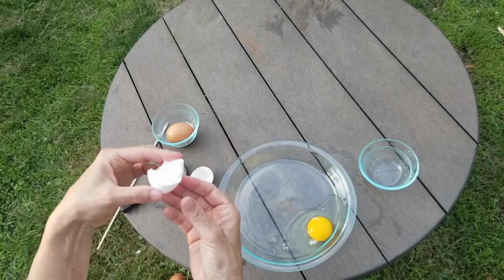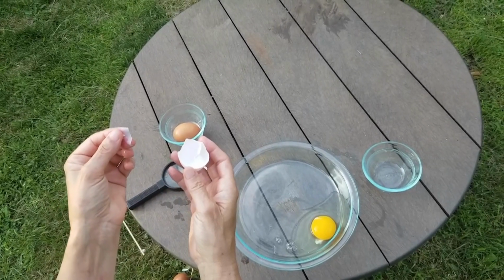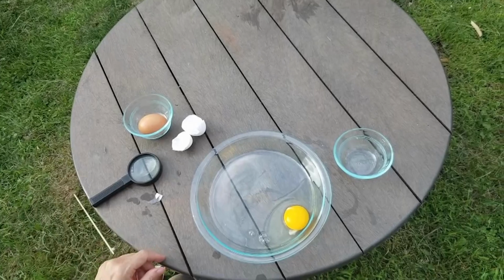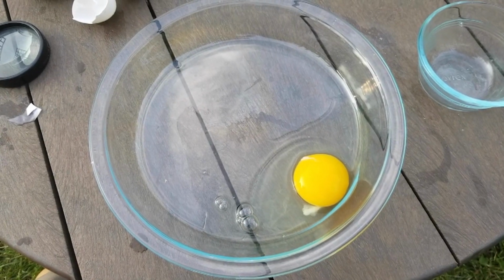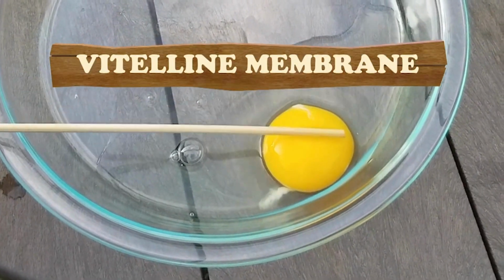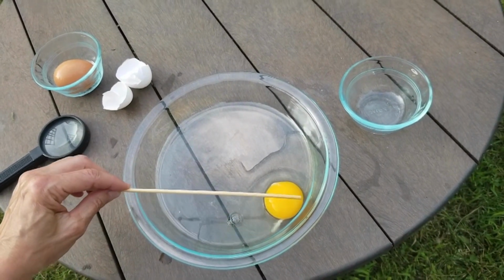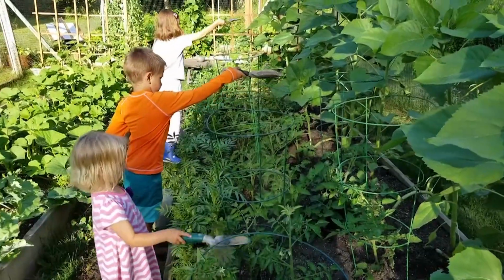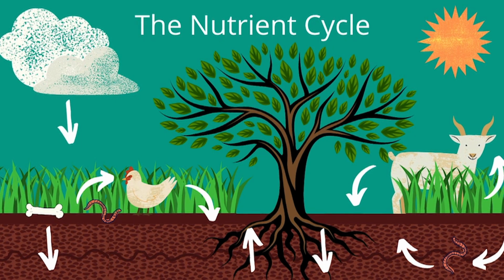Chickens, Chickens, Chickens! with the MSU Tollgate Farm and Education Center | Camp TV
What is the role of a chicken on a farm? And how is a chicken connected to the rest of the living things around us? Ellen Koehler, Program Instructor and Education Coordinator at the MSU Tollgate Farm and Education Center, gives viewers an up-close look at the role chickens play on a farm and explains how they relate to other living organisms around us. Plus, learn about the important parts of an egg and follow along with Ellen as she conducts an egg dissection!

For more information and a link to the egg dissection activity,